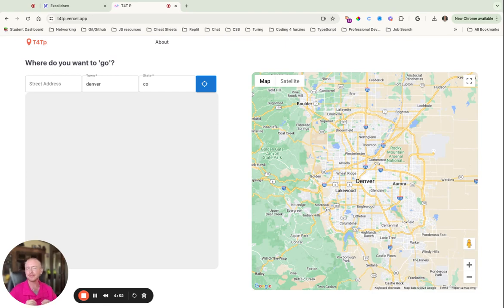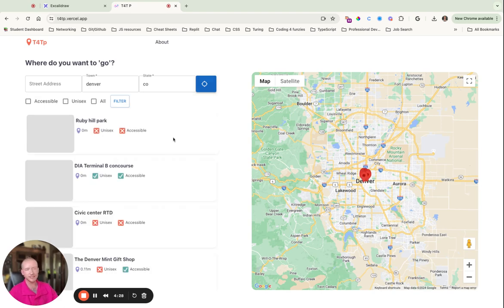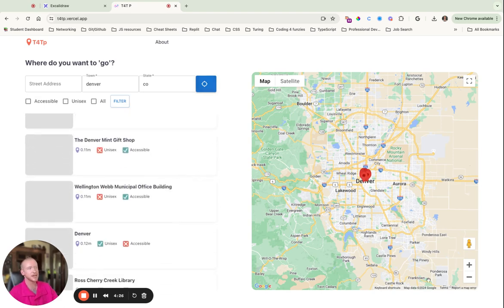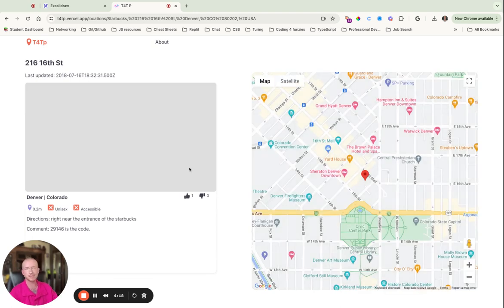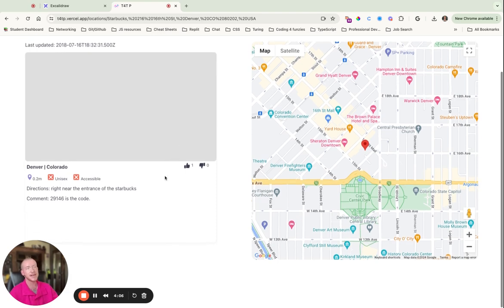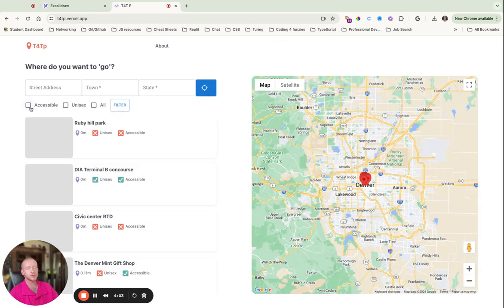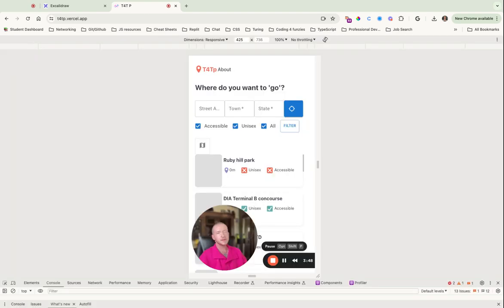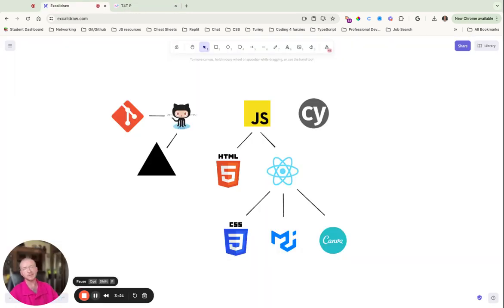Turing Demo Comp | T4Tp